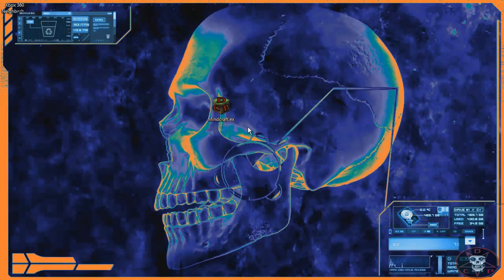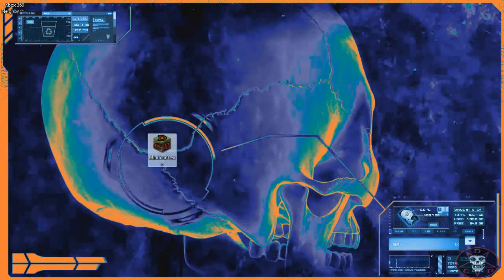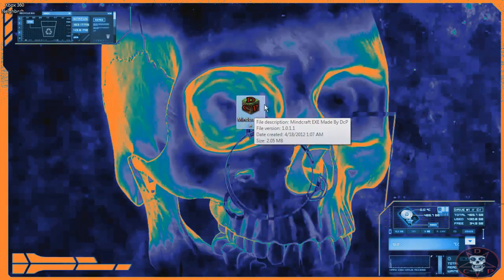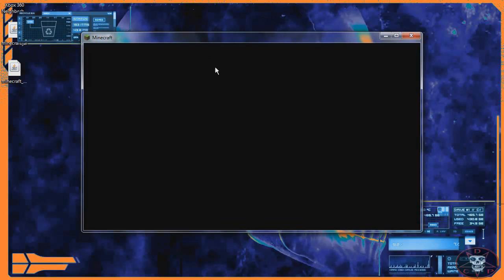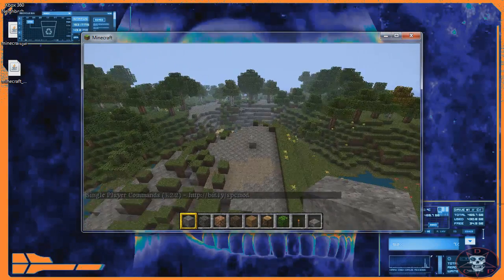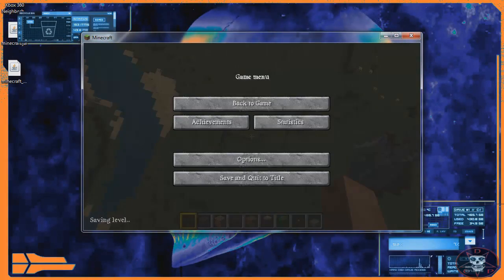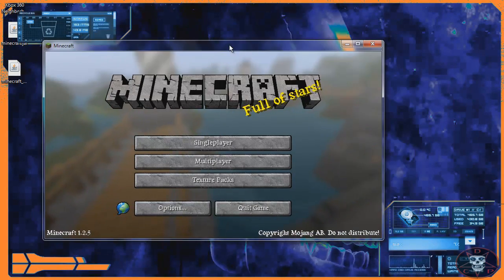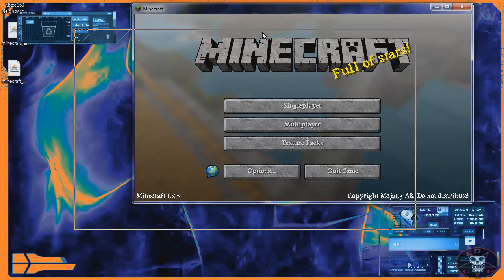★Mindcraft : Mineshafter Executable File (Updated) 1.2.5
[THIS IS ONLY IF YOU HAVE Mineshafter]

Other than that You Mite have the exe Then

I Made a Code to Use Jar Into EXE Very Simple to use just like Jar its a EXE opens the same fast and easy ,,

Note : I Failed to Say that once it Opens it will Dump the Files you need where ever you Opened it at , other than that it works good and Perfect

You will Need Java tho most PC Should have it ,,

[NEED HELP]
Let me Know ill Help the Best I Can

This is a Clean File No Virus Very Trusted Source